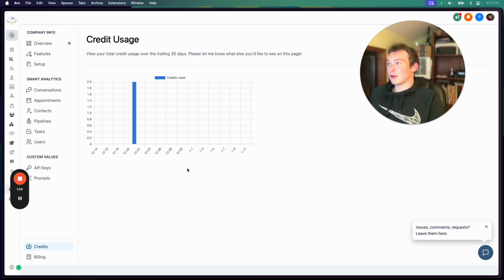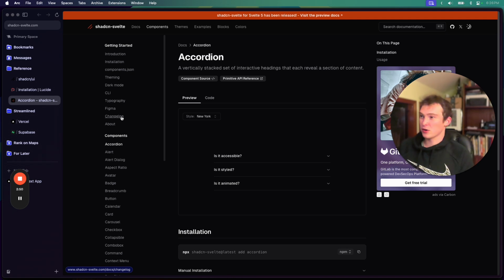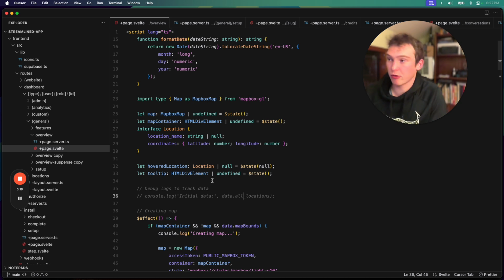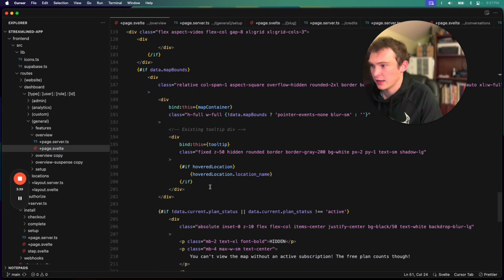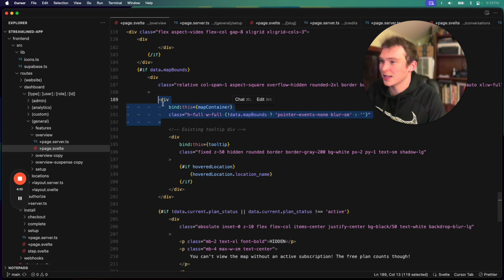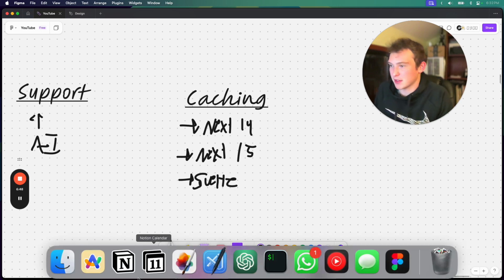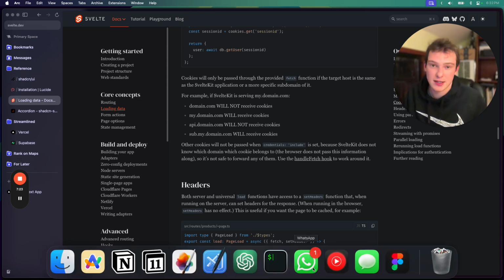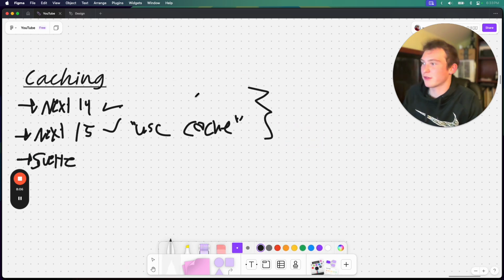Why I'm switching to Next.js 15 from Svelte